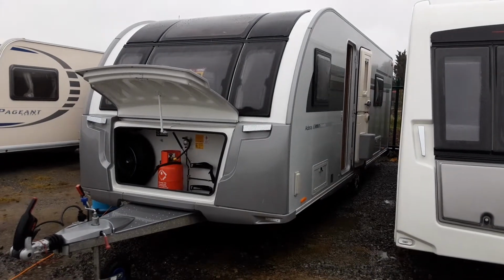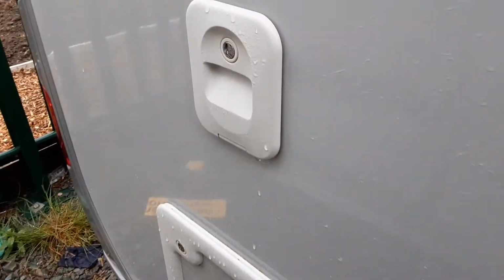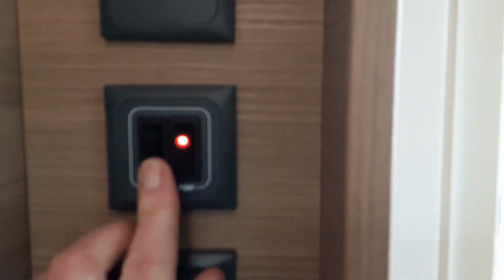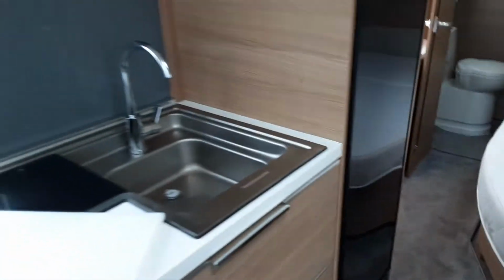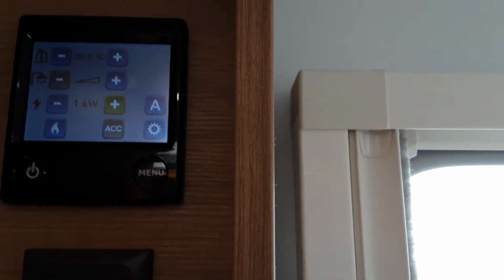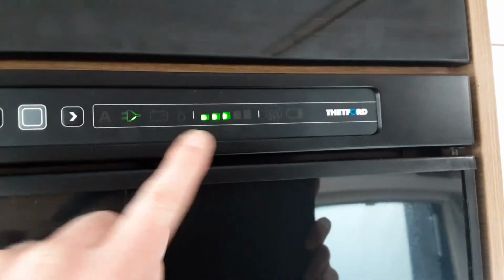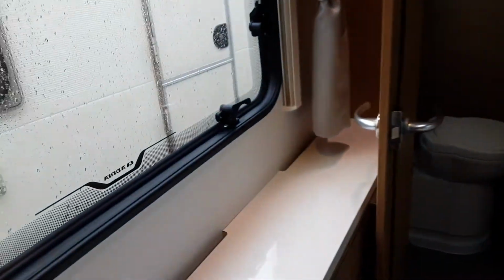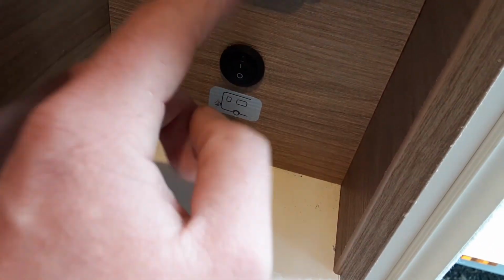2019 Adria Adora Thames